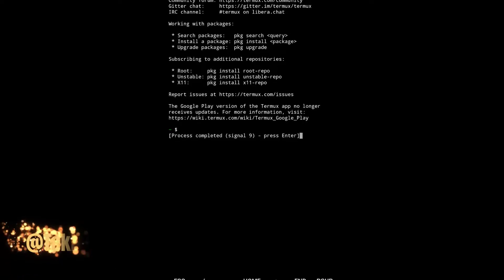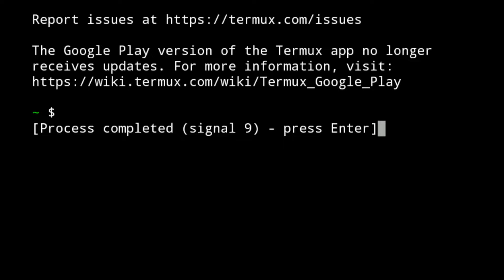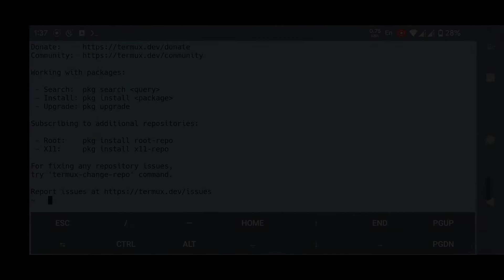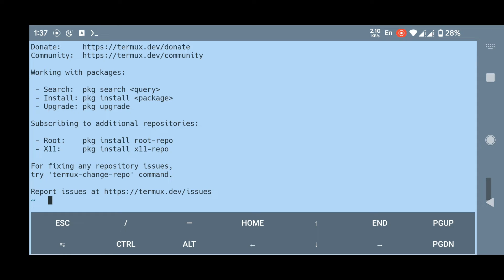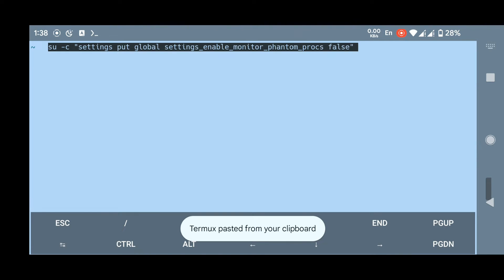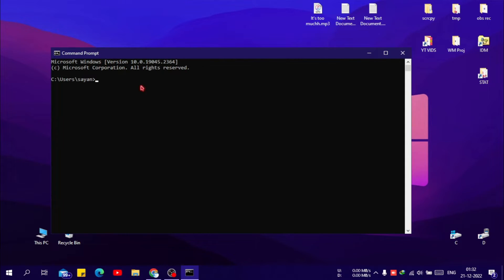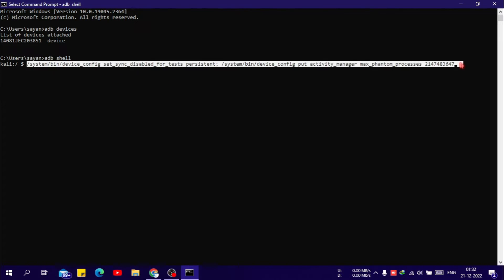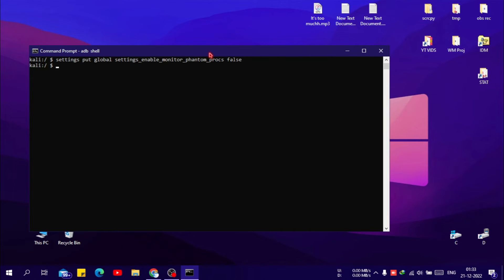how to fix termux "process completed signal 9 press enter"